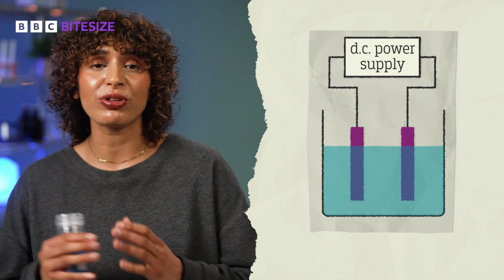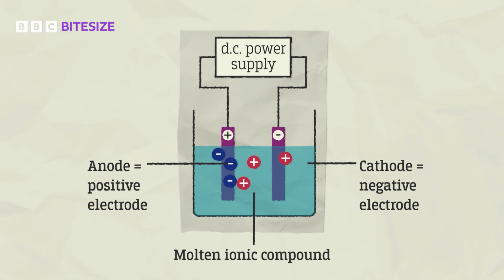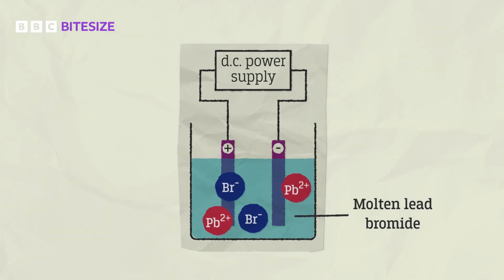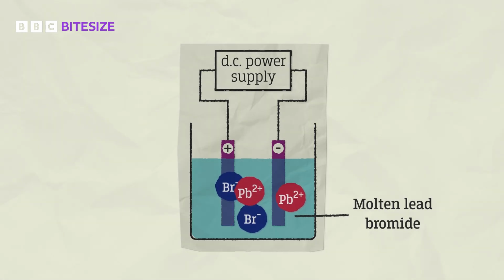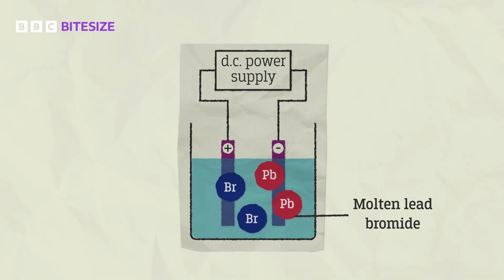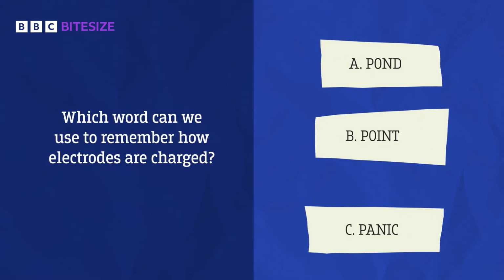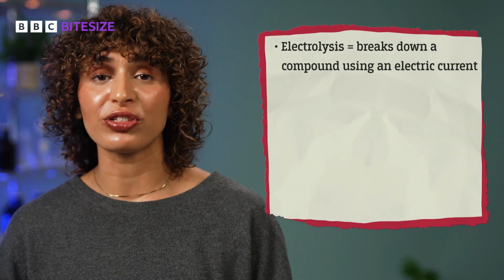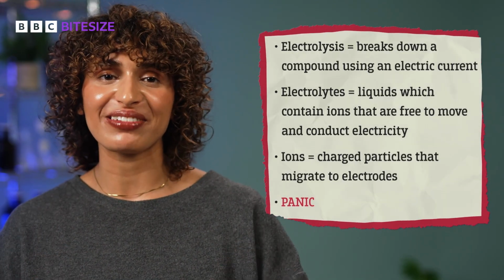GCSE Chemistry | What is electrolysis of molten salts? | BBC Bitesize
👀 Revise chemical changes with chemistry flashcards on the BBC Bitesize

GCSE Chemistry: What is electrolysis of molten salts?

Watch this video to find out more about the chemical changes involved in electrolysis and how it can be used to split apart molten salts into separate elements. Alisha Kakar talks through how electricity is used to break down electrolytes to form elements.

Welcome to the official BBC Bitesize GCSE channel – your go-to place for GCSE revision. Watch curriculum-based videos in maths, english, science, and more – all tailored to your exam board and created by trusted BBC education experts. Get the help you need to revise smarter and boost your grades.